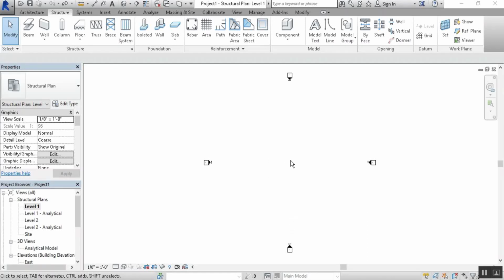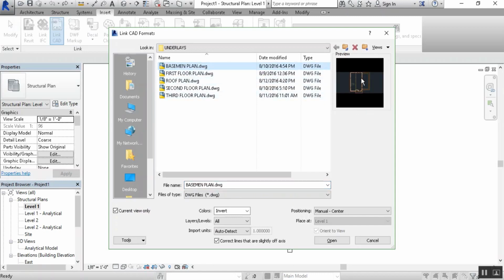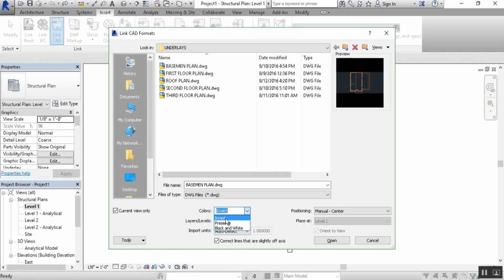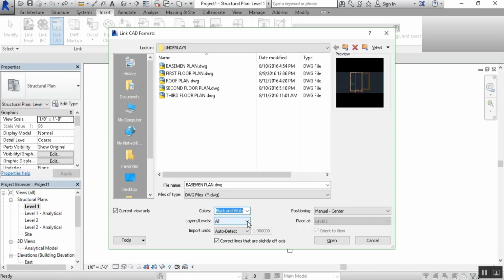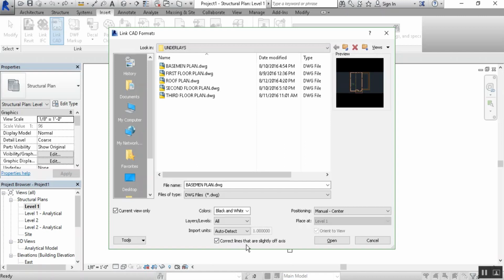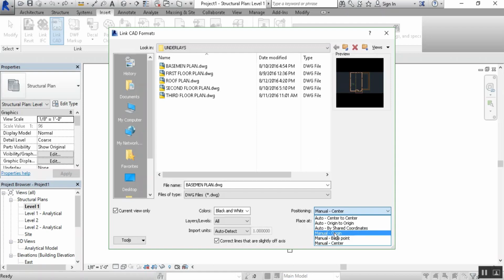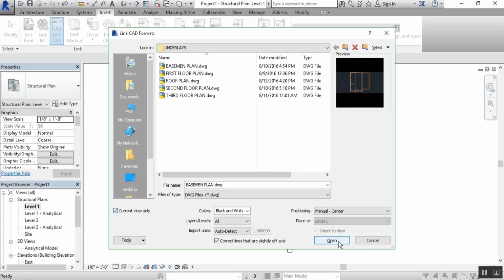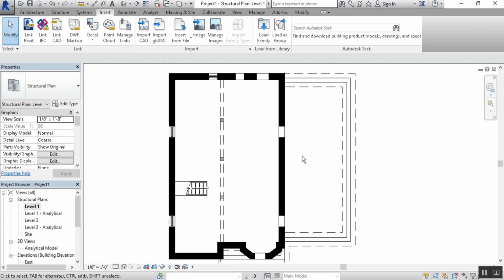Autodesk Revit- Link DWG Files Into Revit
In this video we learn how to link a DWG file into a Revit Model.

For structural engineering services in Massachusetts and New Hampshire please go to my web